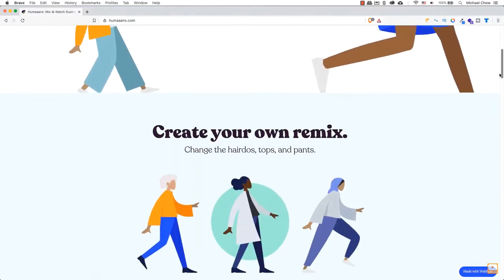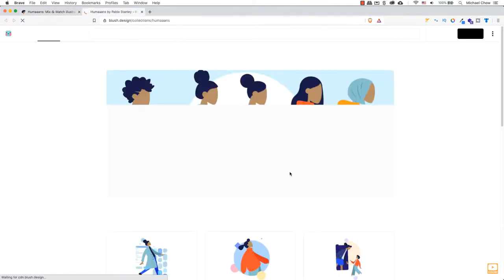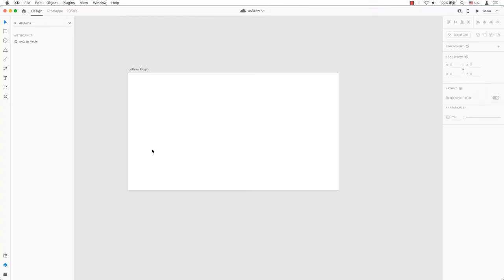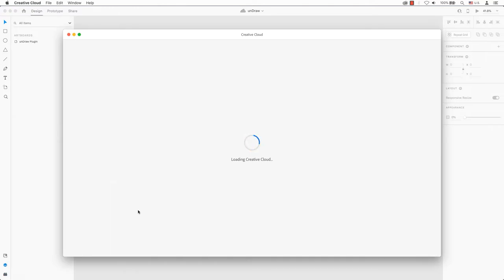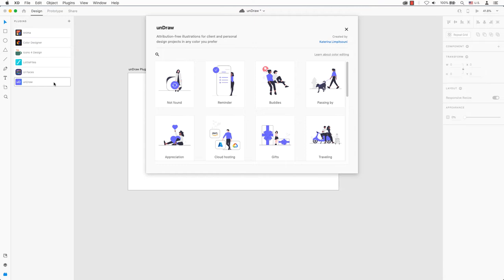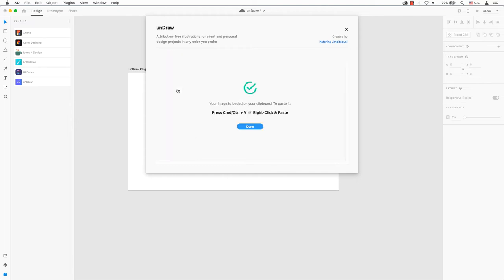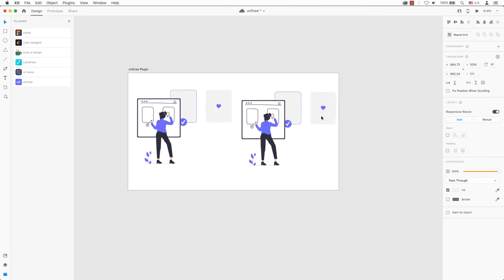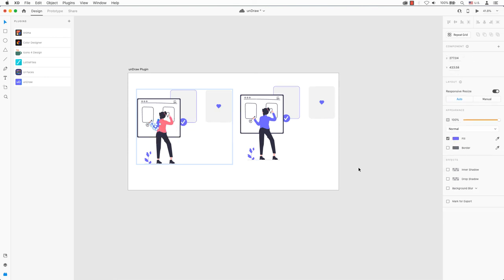Free Illustrations from unDraw, Adobe XD plugin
Is your website or designs in need of free illustrations? Using Adobe XD, we will demonstrate how to download some free vector graphics.

The unDraw plugin for Adobe XD offers hundreds of designs that you can use both for personal and commercial purposes.

ulearn.tech